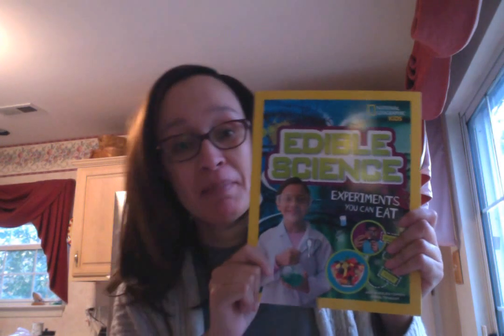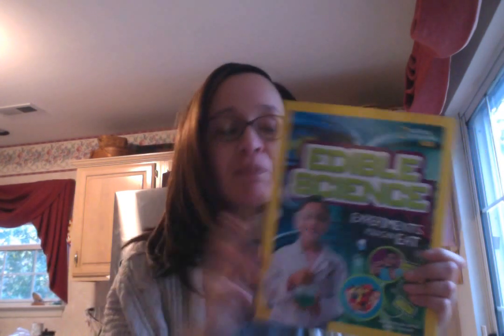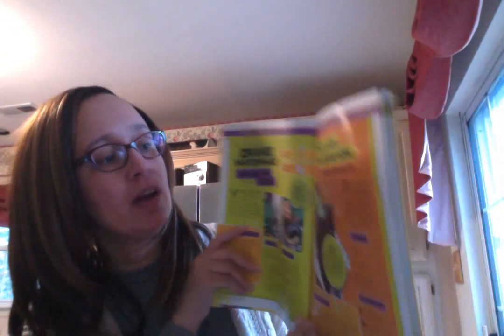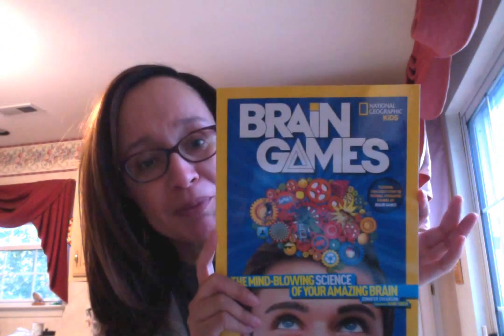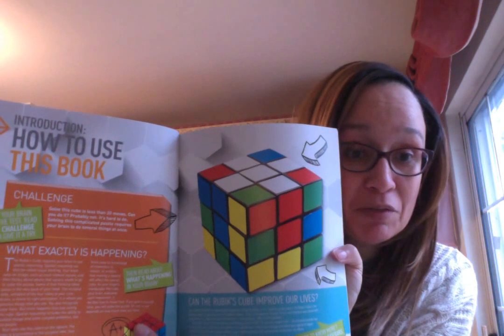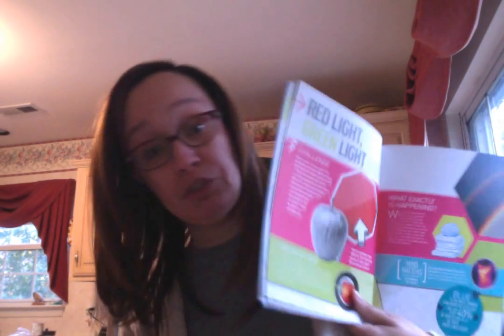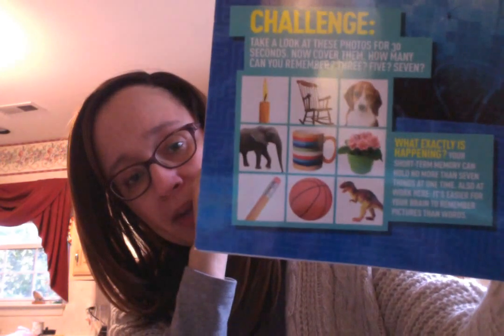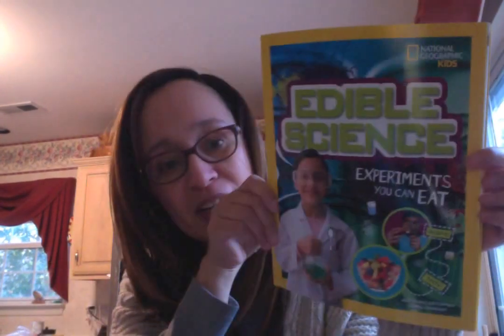National Geographic Kids Edible Science!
Like what you see?